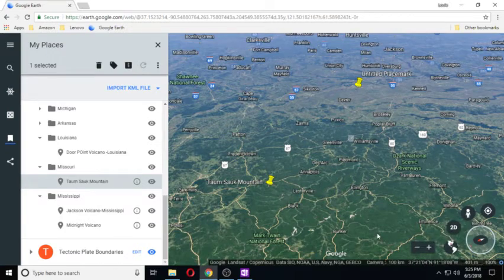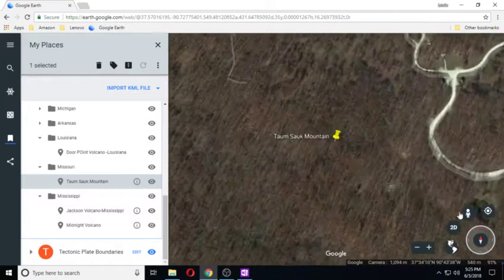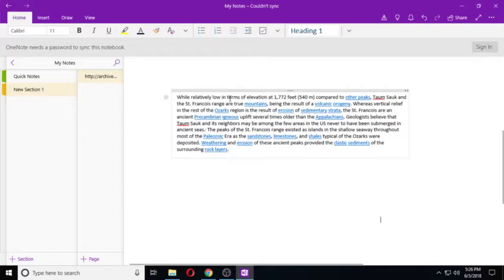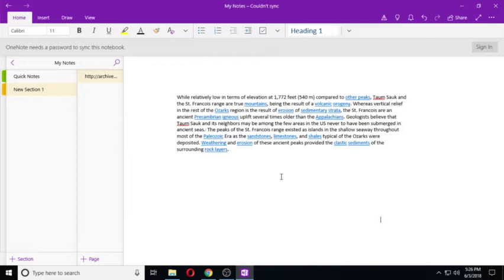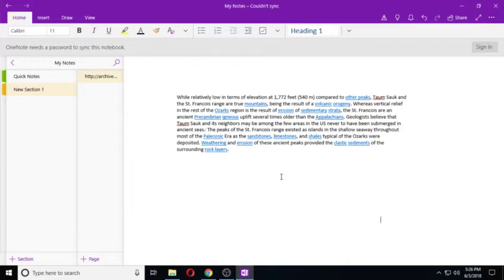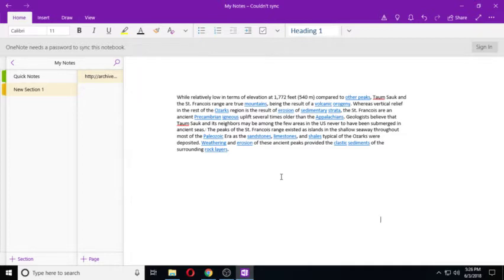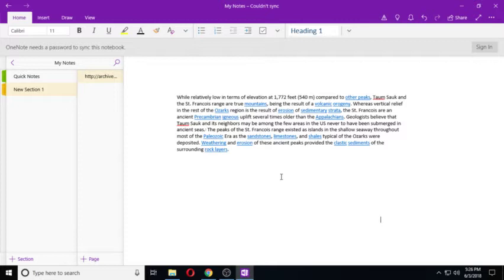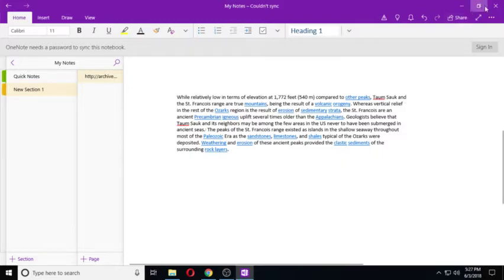Volcanoes and Cinder Cones In The United States- Missouri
A list of earthquake related groups